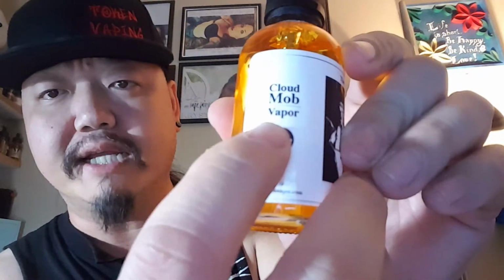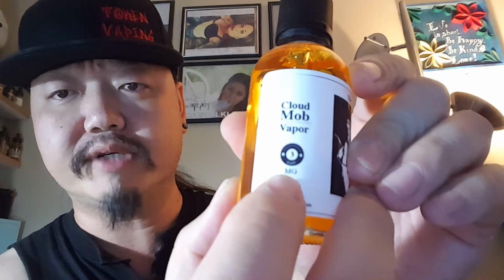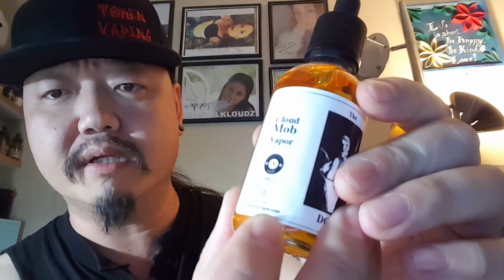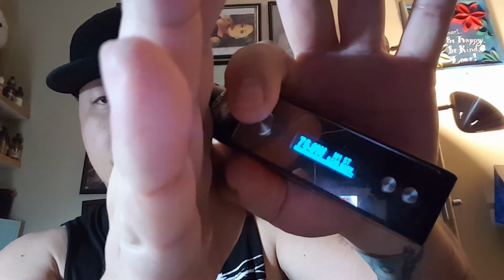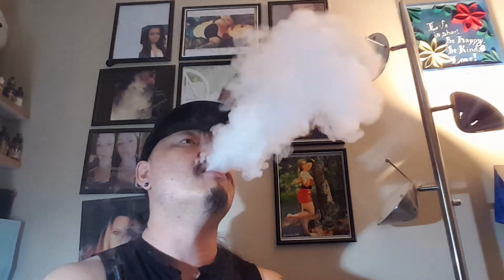Cloud Mob Vapor - The Don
Cloud Mob Vapor -
Offered by two friends with over 10 yrs experience between them, the quality given is definitely top shelf.  Safety ringed, child safety locks, warning and ingredient labeling all add to the quality.
Flavor Reviewed -
The Don - Strawberry and Cream